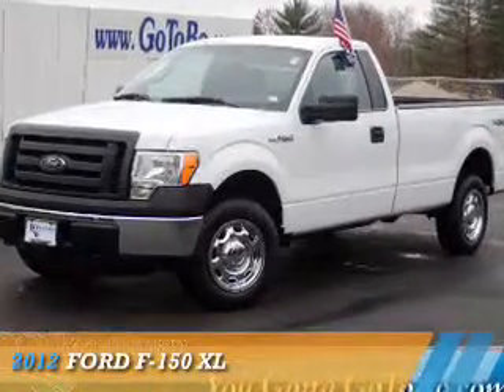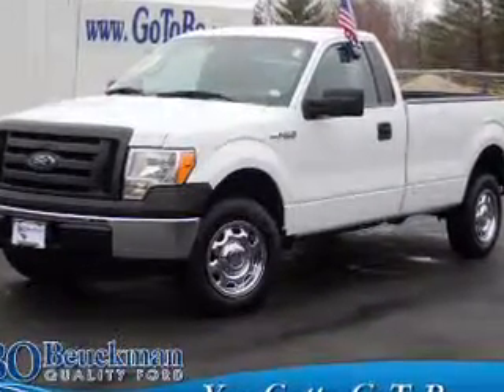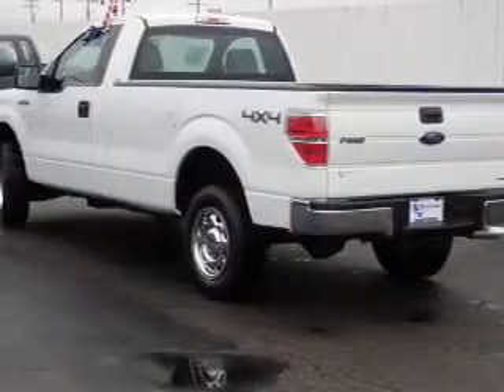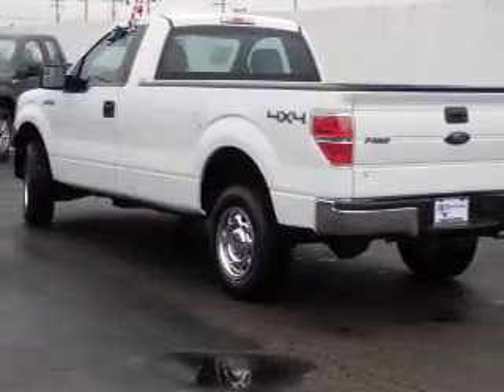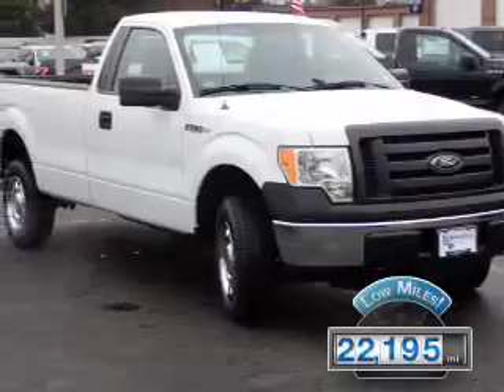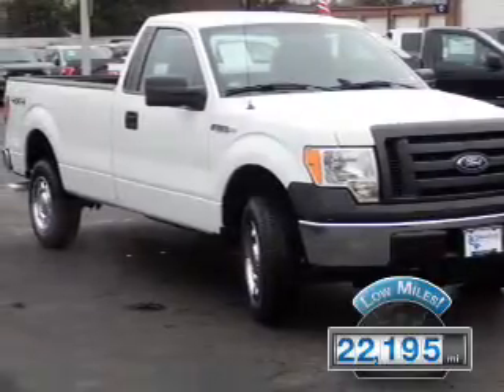2012 Ford F-150 57382A - Ellisville MO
Year: 2012
Make: Ford
Model: F-150
Trim: XL
Engine: 5.0 liter 8 Cylindercylinder
Transmission: Automatic
Color: White
Mileage: 22195
Address:
15675 Manchester Road
Ellisville, MO 63011
VIN:1FTNF1EF3CKE21453